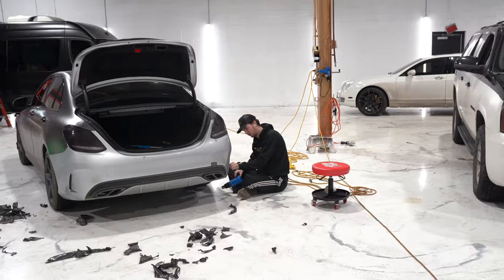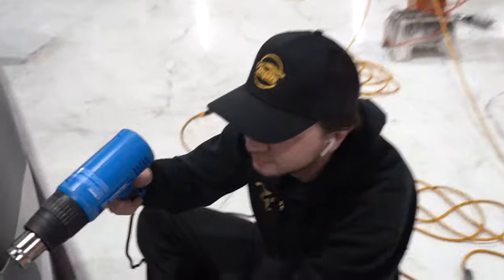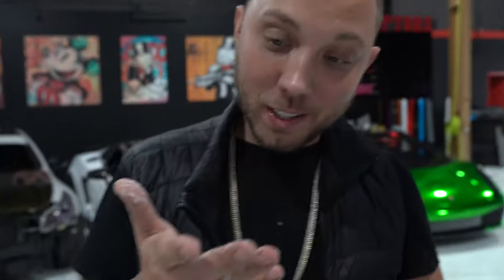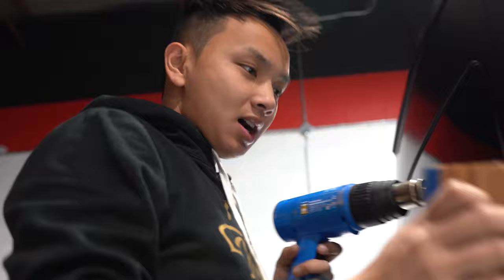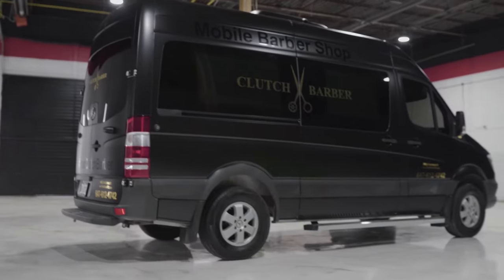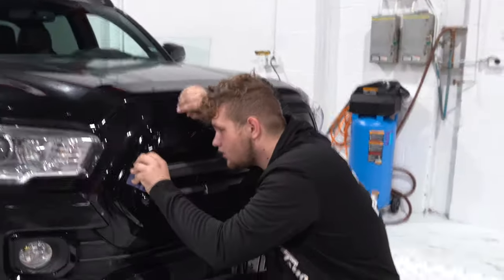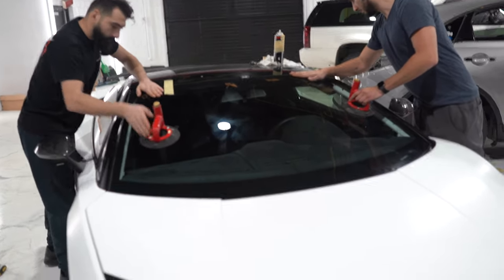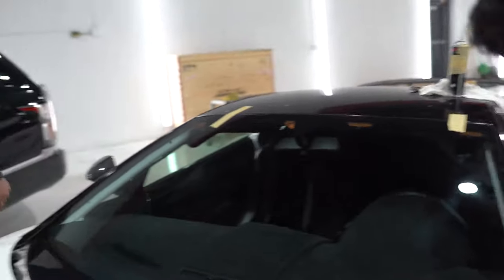YOU WON'T BELIEVE WHAT'S IN THE BACK OF HIS VAN!!!! Toronto Wraptors Vlog Ep 77!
**WATCH LAST WEEKS EPISODE**

1175 Meyerside Dr Unit 10 Mississauga
647.620.WRAP

Our Services:
Vehicle Vinyl Wraps
Detailing
Vehicle Advertising

Custom Carpets

Ceramic Coating

Detailing

Shot and Edited by @LowSpecMedia

FOLLOW US AND THE TEAM  ON INSTAGRAM

INDUSTRY LEADERS IN AUTOMOTIVE CHROME WRAPS